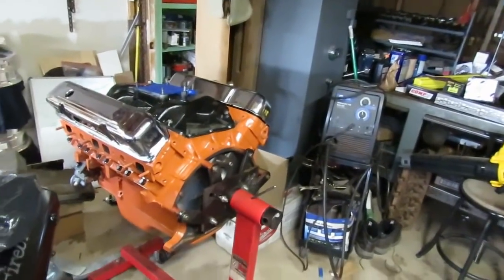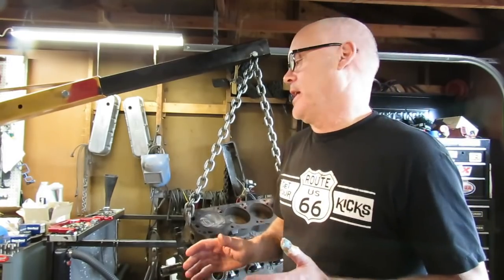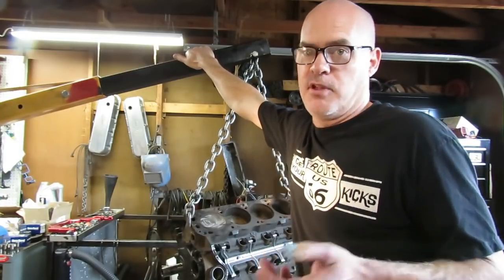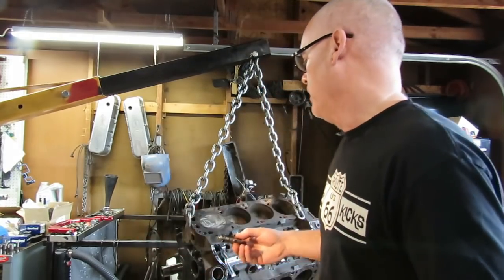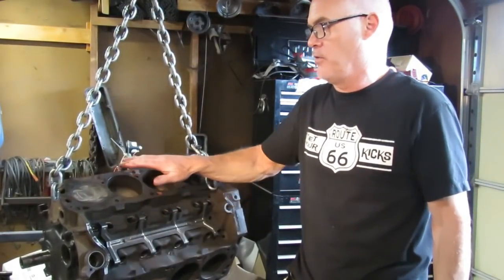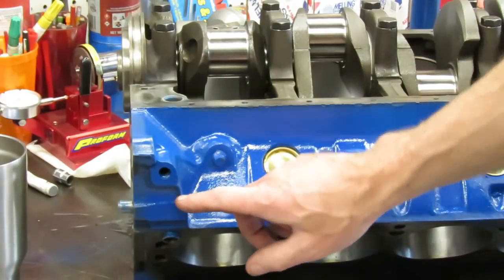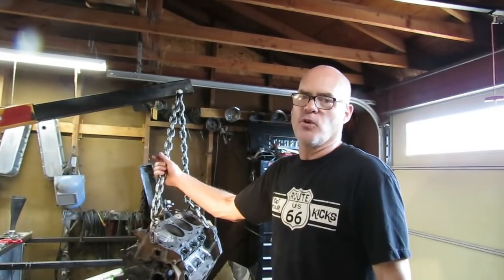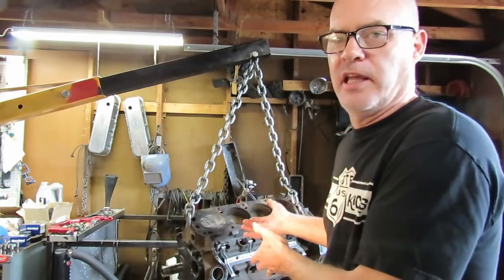How to get more power out of your small Block Ford part 3B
early 289/302 vs late 5.0 blocks